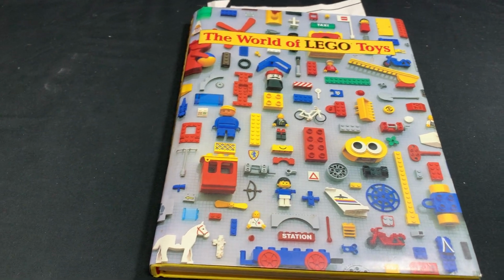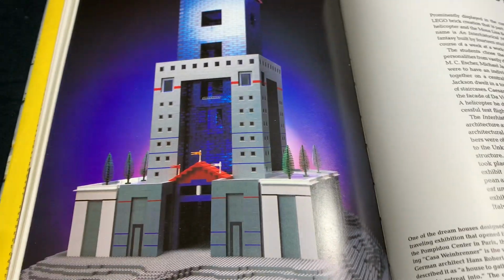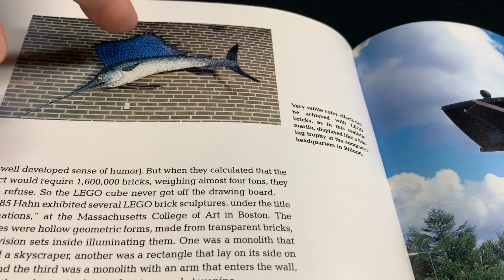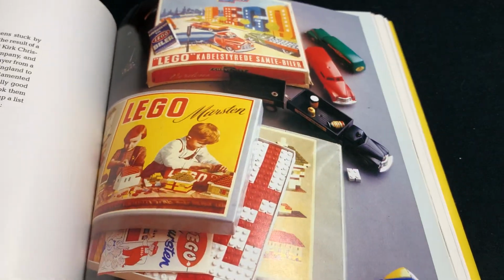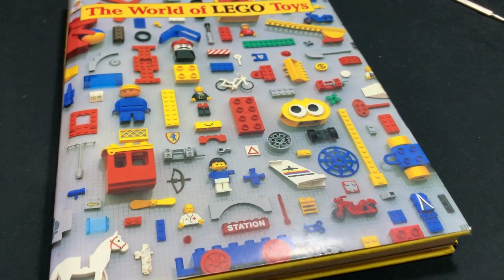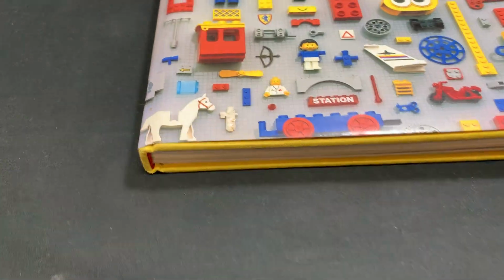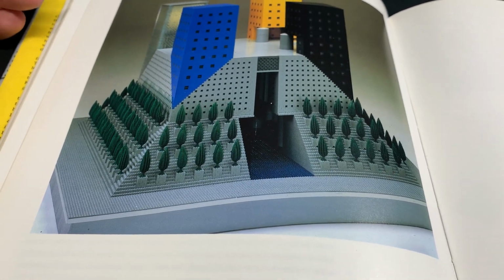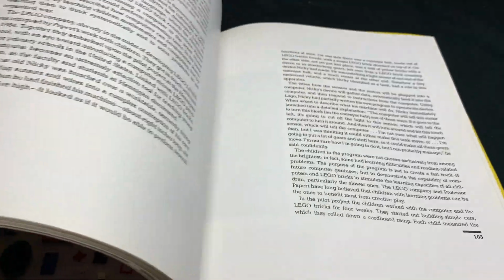DKP - The World Of LEGO Toys - Quick Look At Art and Architecture